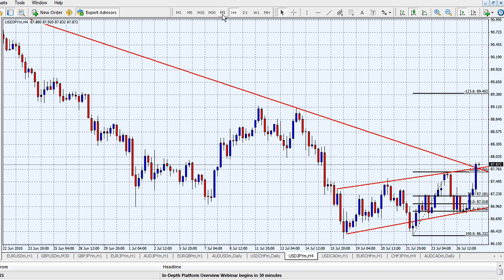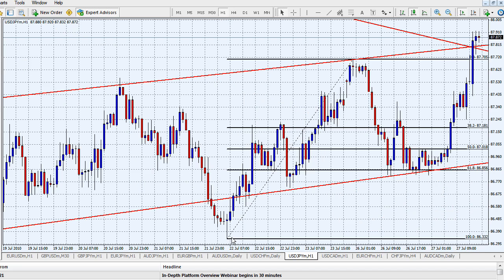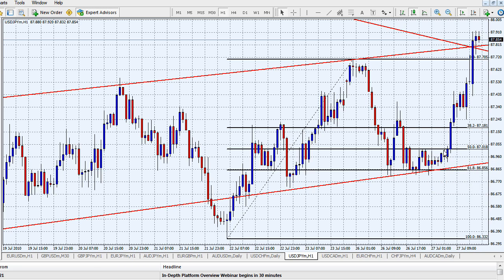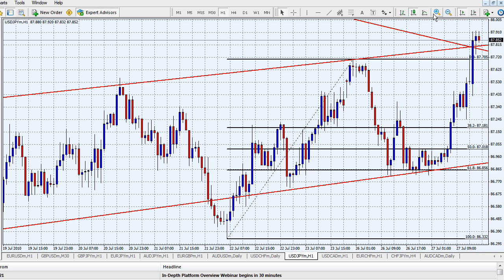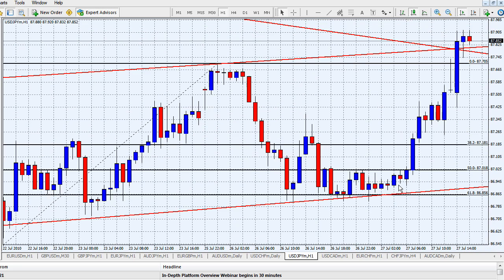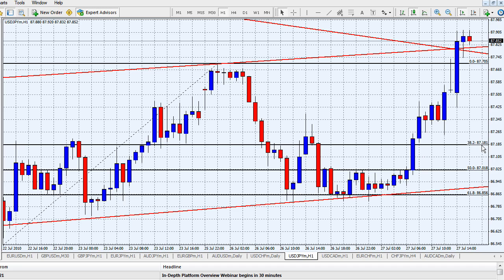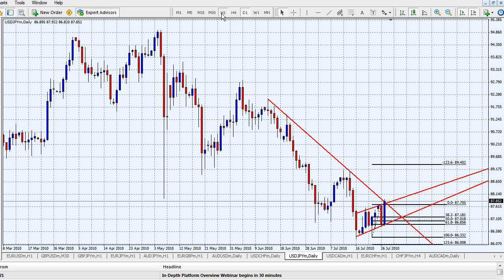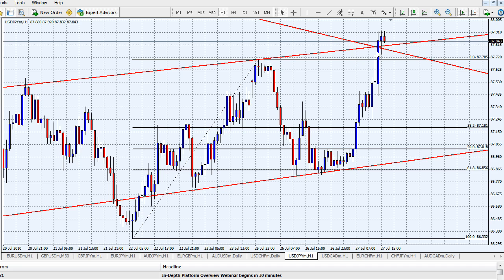UsdJpy July 27 Fibs